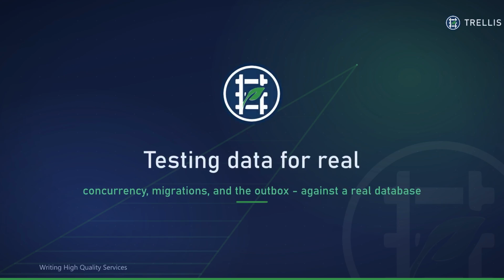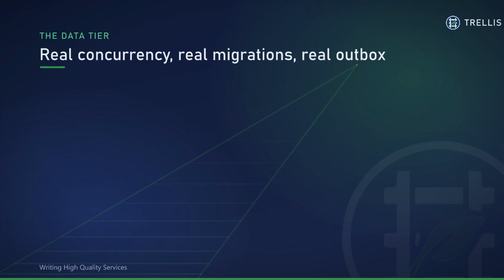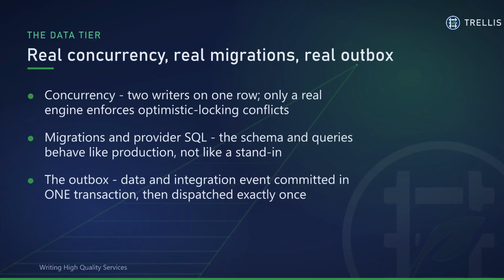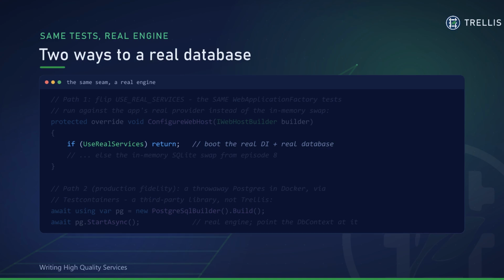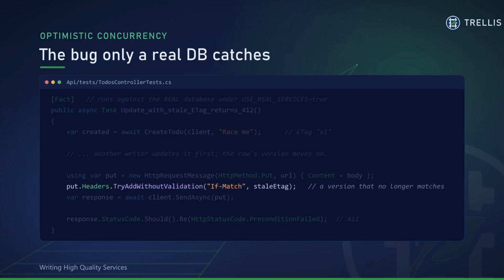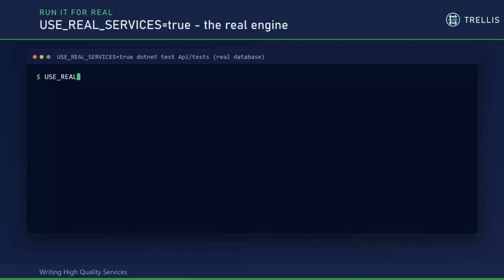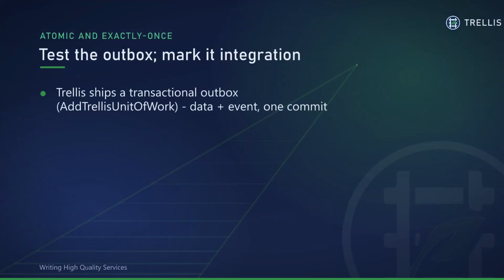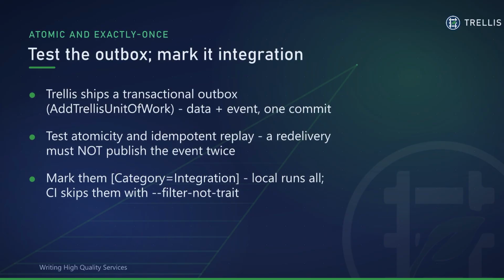Testing Data for Real in C#: USE_REAL_SERVICES, Testcontainers (Postgres) and the Outbox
In-memory tests are fast, and you should have a lot of them. But some bugs simply don't exist in memory: two users editing the same record at the same instant, a wrong migration, the transactional outbox that has to commit your data and your event together or not at all. This is episode 12 of Series 5, Testing and Confidence, and it includes a real test run.

You'll learn:
- What only a real database catches: optimistic-concurrency conflicts, migrations and provider-specific SQL, and an outbox that's atomic and delivered exactly once
- Two ways to a real database from the same seam: flip USE_REAL_SERVICES so the same WebApplicationFactory tests run against the real provider, or spin up a throwaway Postgres in Docker with Testcontainers (a third-party library) for production fidelity
- The bug in-memory misses: a stale ETag update returns 412 Precondition Failed, because real row-versioning enforces it
- A real run: the same 74 Api tests, now with USE_REAL_SERVICES=true, hitting an actual database (and visibly slower)
- The outbox: Trellis ships a transactional outbox (AddTrellisUnitOfWork) - test atomicity and idempotent replay, and mark these Category=Integration so CI skips them

Mark them integration, run them deliberately, and trust your data layer the way you trust your domain.